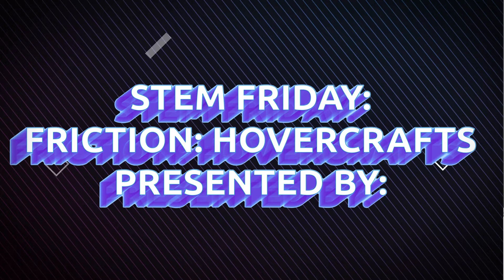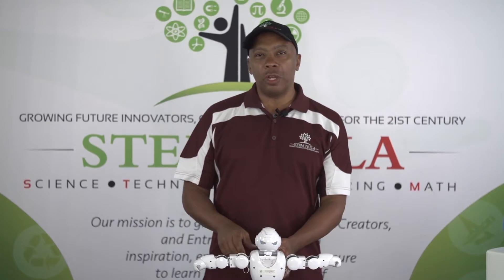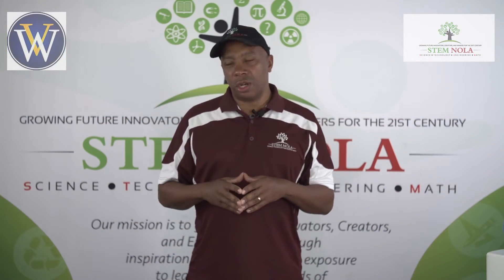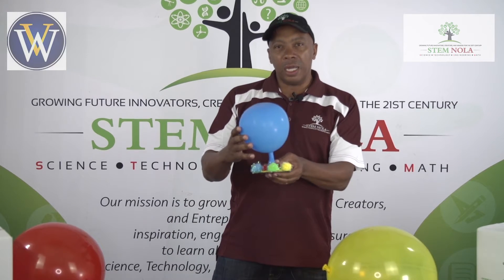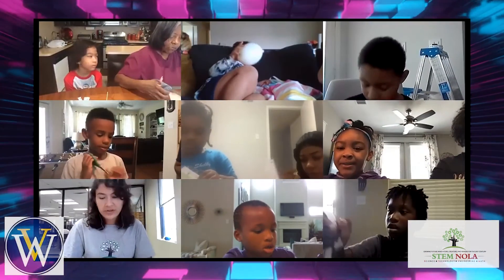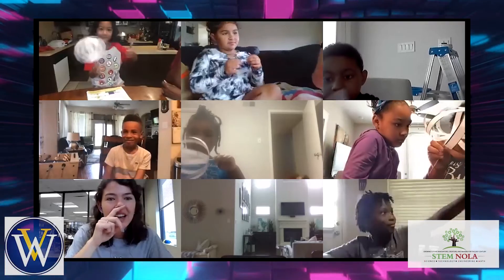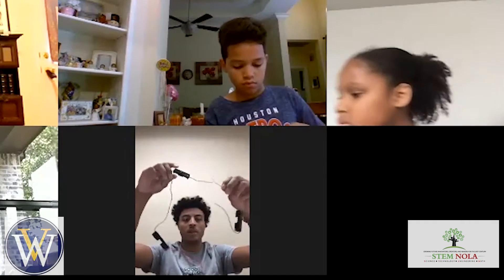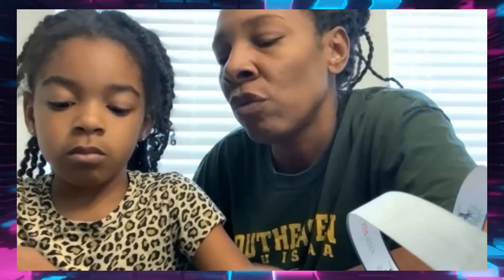Windsor Village hosts STEM Day to teach kids about Friction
STEM NOLA hosted a virtual STEM Day for children in the Windsor Village Methodist Church Family to teach them about the "Force of Friction."

Facilitators and volunteers lead students in various activities to show them how fiction works. They made things like screaming balloons and centripetal force spinners. The students even got to build their own hovercrafts!